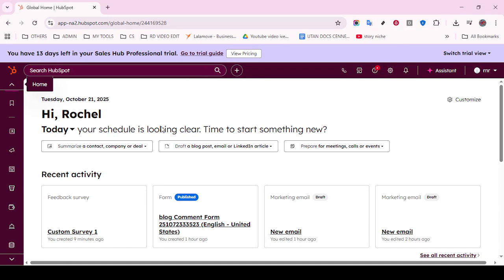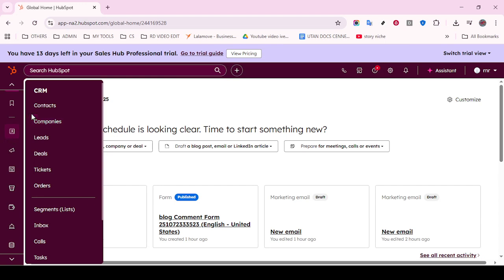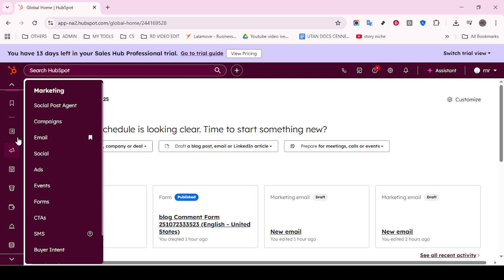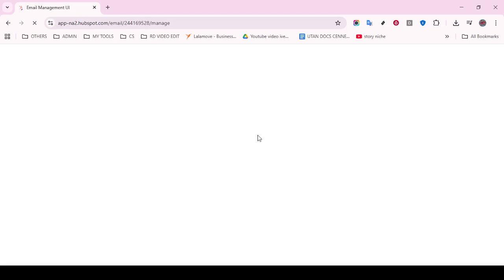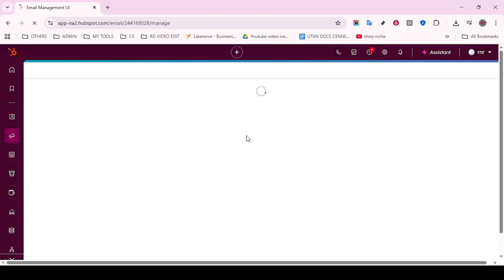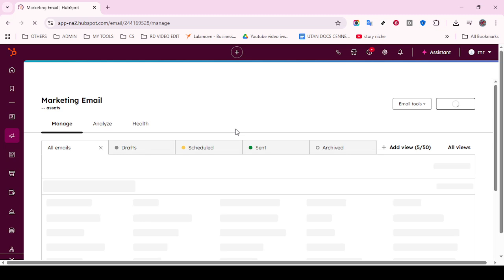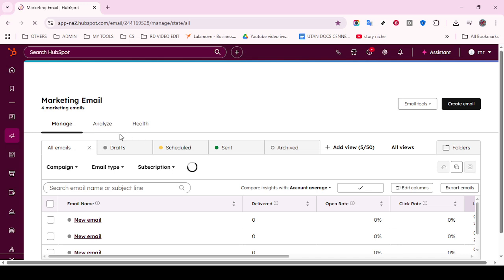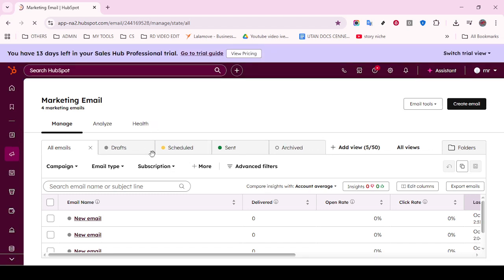How To Turn On Email Approval Requests In Hubspot 2025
Want to ensure every marketing email is reviewed before sending? 📧 In this tutorial, I’ll show you how to turn on email approval requests in HubSpot — step by step for 2025!

Learn how to require approvals for marketing emails, streamline collaboration, and maintain consistency in your campaigns. Perfect for marketers, team leads, and HubSpot admins who want better control over email content and workflow.

By the end of this tutorial, you’ll know how to:
✅ Enable email approval requests in HubSpot
✅ Assign approvers and set workflow rules
✅ Track approval status for marketing emails
✅ Ensure emails meet quality standards before sending

Perfect for anyone looking to improve collaboration and maintain high-quality email campaigns in HubSpot 2025!